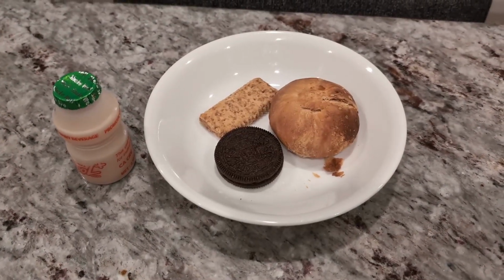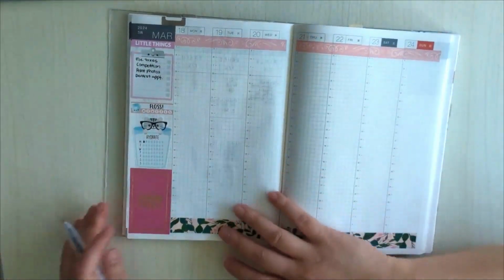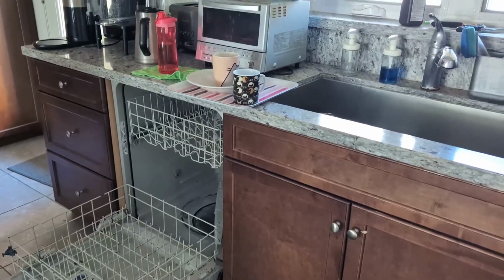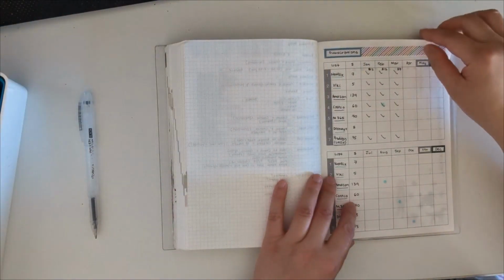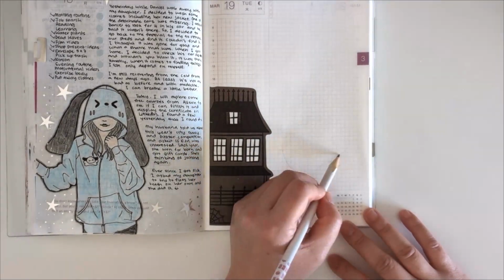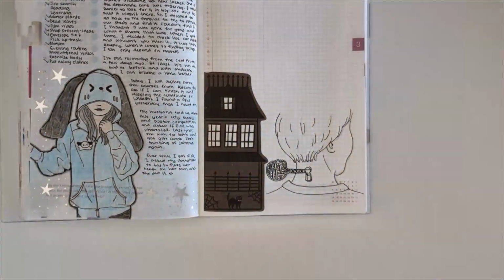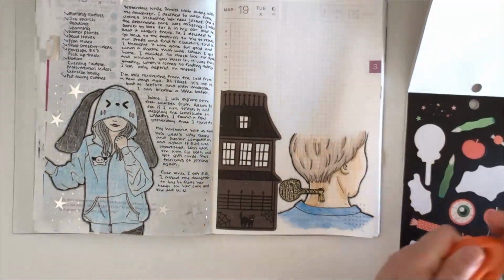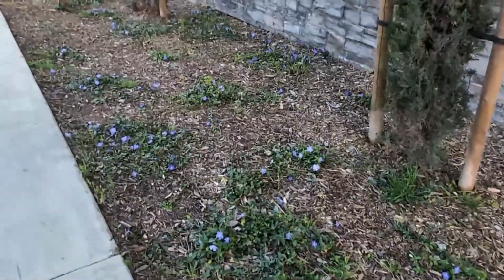Planner Life: My Daily Planning Routine | Mar 2024 | Hobonichi Cousin | Vlog | Draw With Me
Q&A:

Q: Why do you name your channel Metal Monkey Videos?
A: I'm Chinese and my birthday is in the year of the Monkey and the month element is Metal. So, that's why. :)